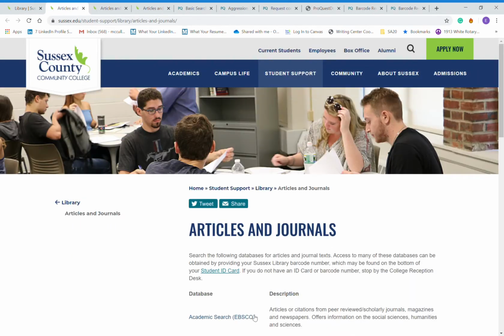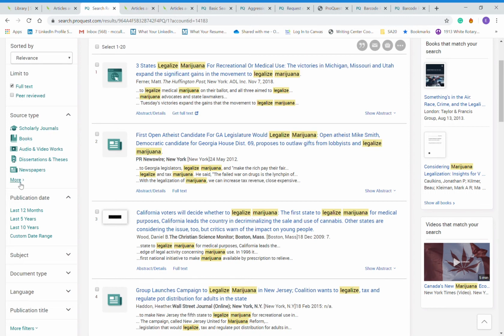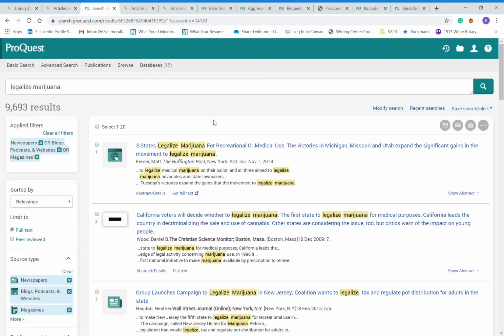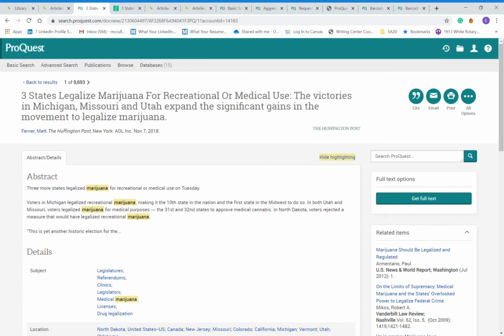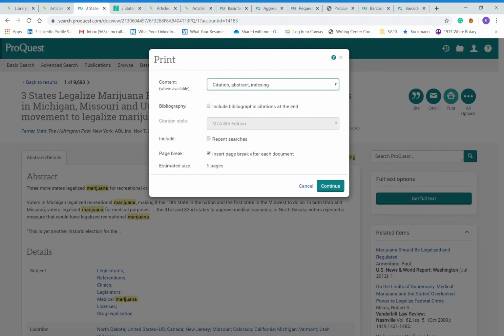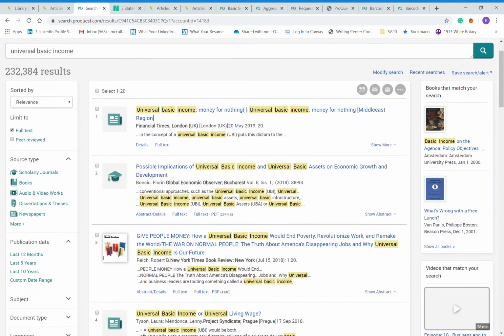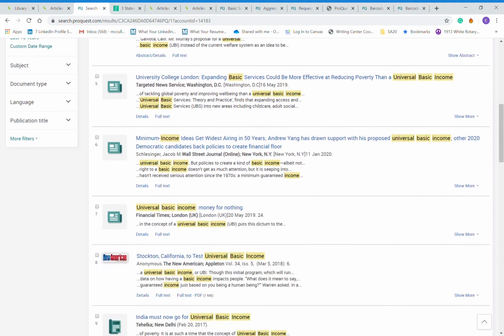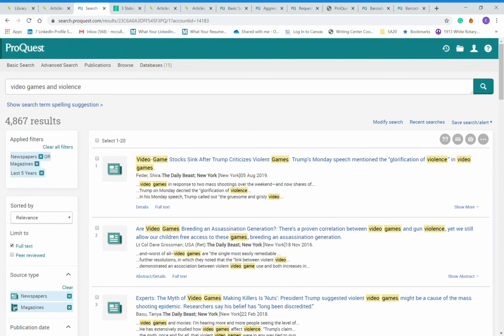Library Tutorial Research Essay Sussex County Community College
Hi, folks!
So I've created a quick tutorial for researching in our library system. Basically, you'll want to focus on newspapers and magazine articles to help you achieve the goal of finding legitimate sources. I would focus on Proquest, The New York Times, and The Wallstreet Journal. Follow the video and you should be able to access everything I've set up.